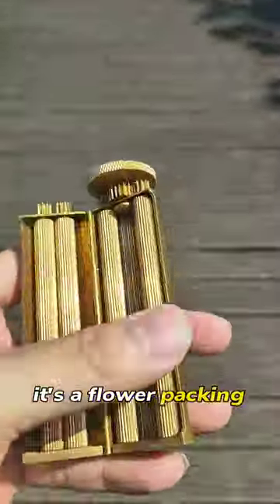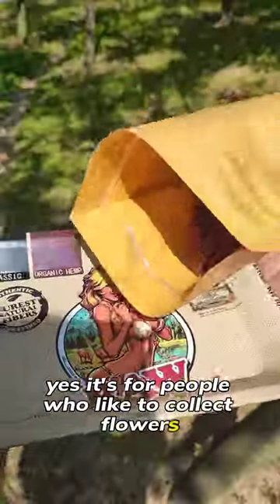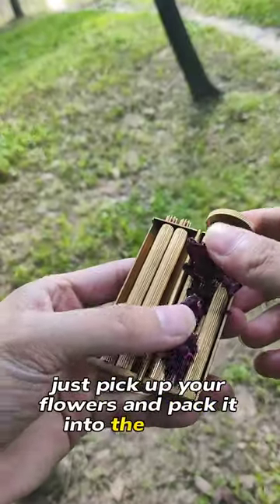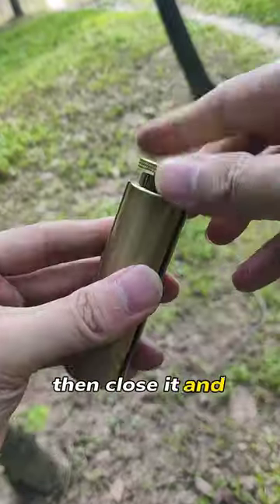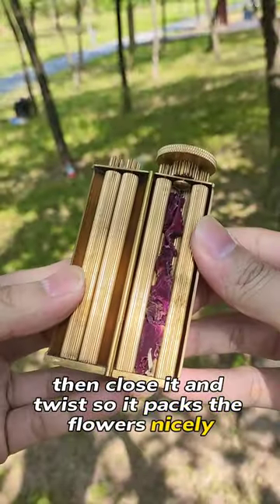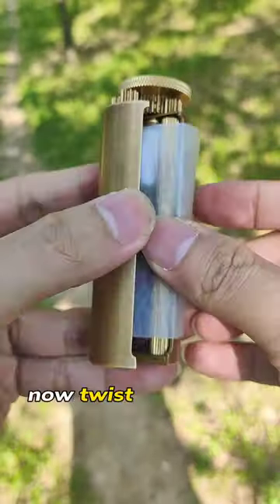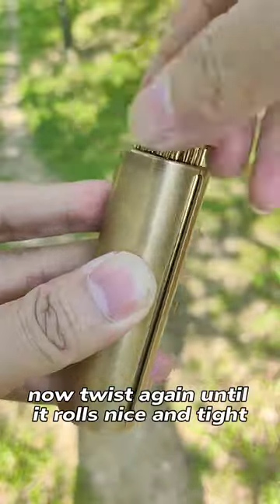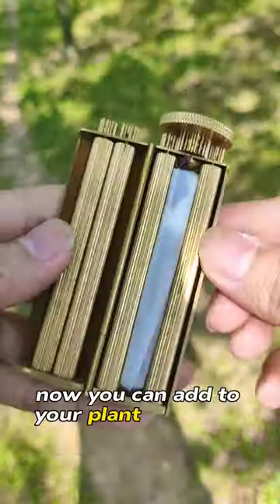This Vintage Joint Roller really makes my day! Lighters perfect companion!